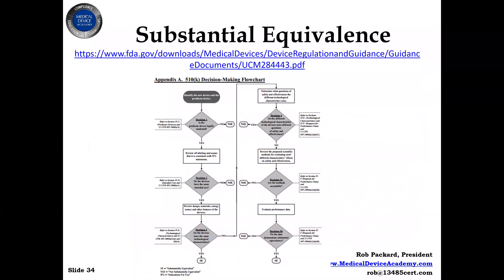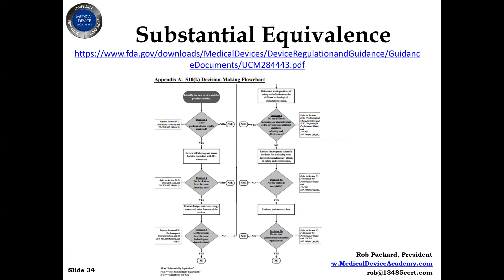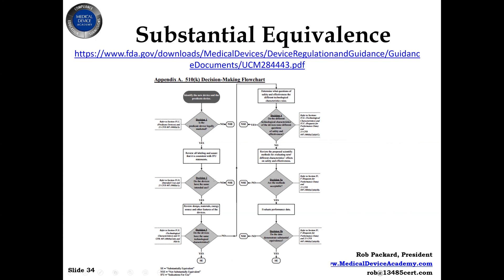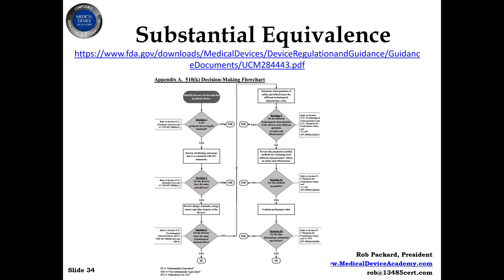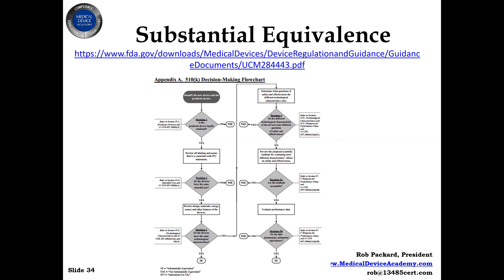Substantial Equivalence in a Predicate Device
Substantial Equivalence is a unique concept to 510(k) Submissions to the FDA. This type of regulatory submission differs widely from CE Marking, and Canadian Licensing. Robert Packard explains some of the key factors and descision making considerations for determining if a predicate device is truly substantially equivalent for FDA Submissions.

We offer assistance with 510(k) and De Novo submissions to the FDA. Visit us at;